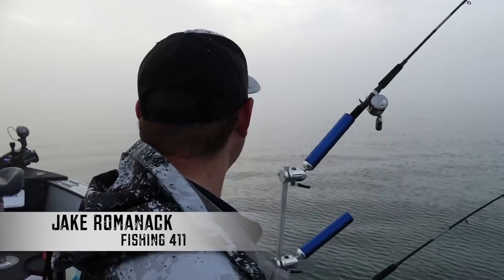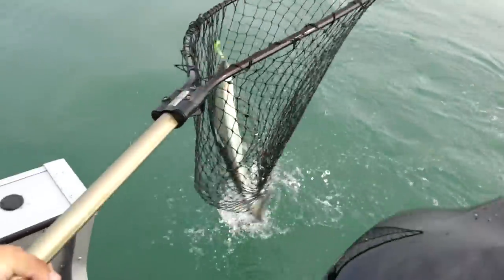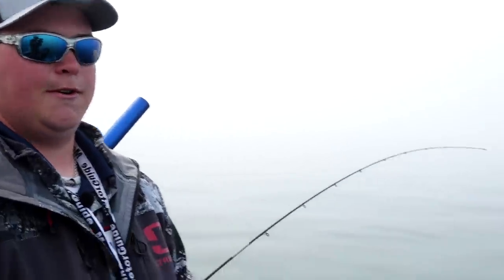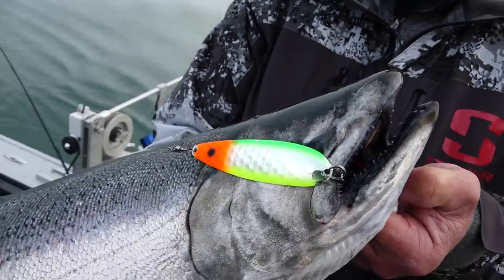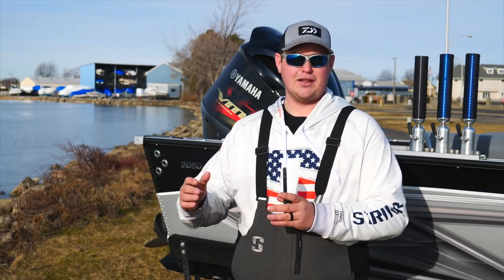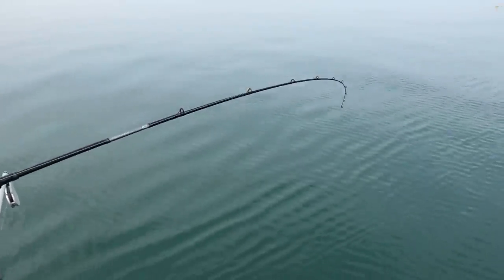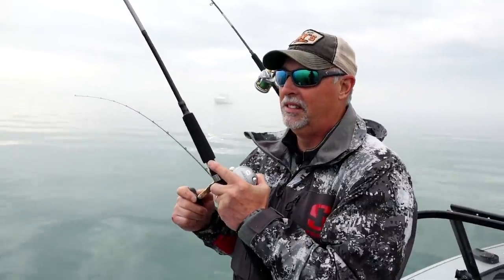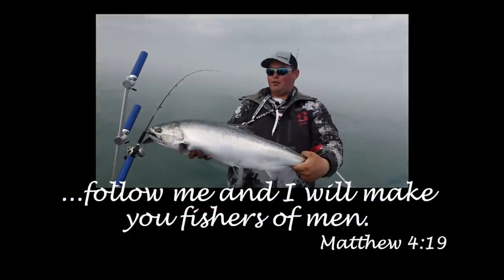Lake Ontario's Spring Salmon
The good ole' days of salmon fishing are here and now! This week Mark and Jake travel to Western NY and Lake Ontario to fish the famed Niagara Bar. Don't miss out!